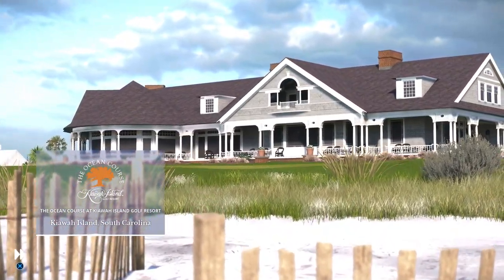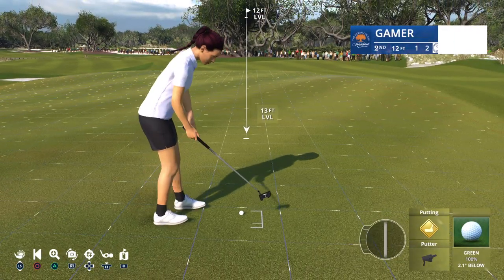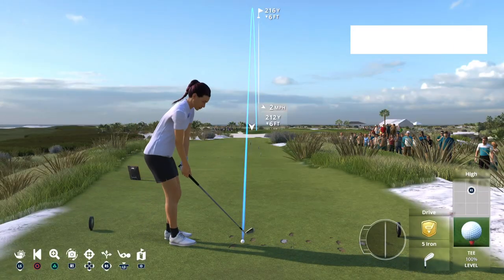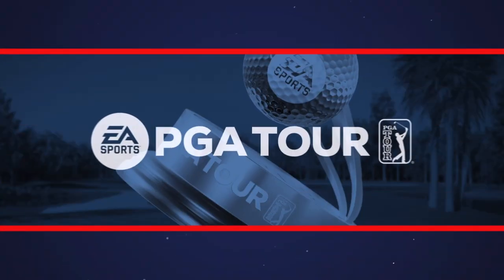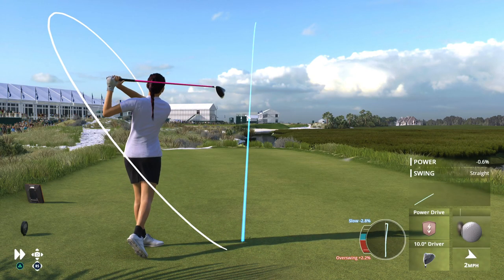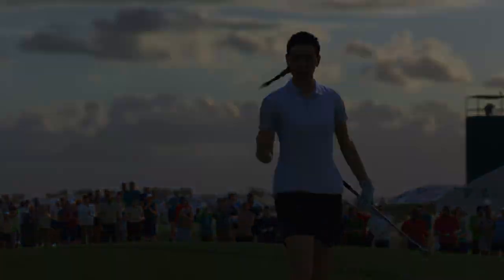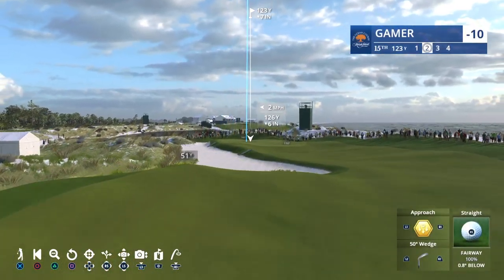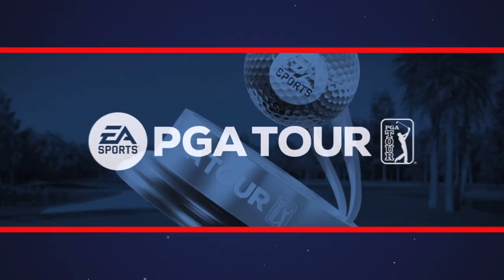EA PGA Tour Golf - Shooting 58 At The Ocean Course at Kiawah Island - No Commentary Career Mode #3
Episode #3 of my alternative career mode, with no commentary.

This week, shooting a 58 at The Ocean Course at Kiawah Island